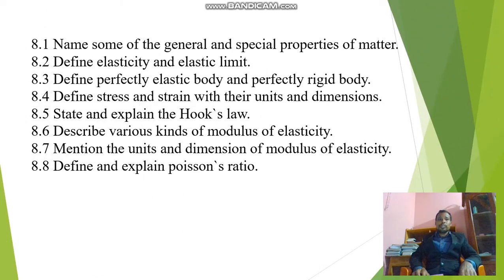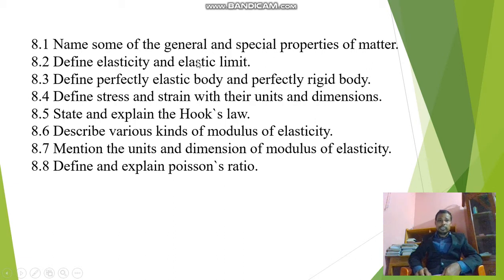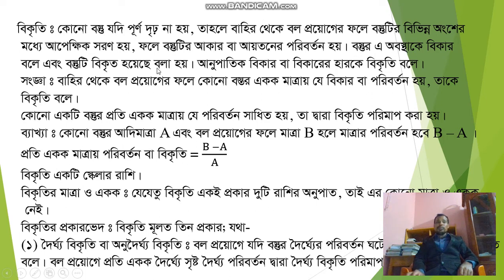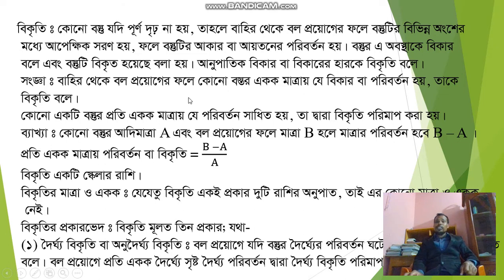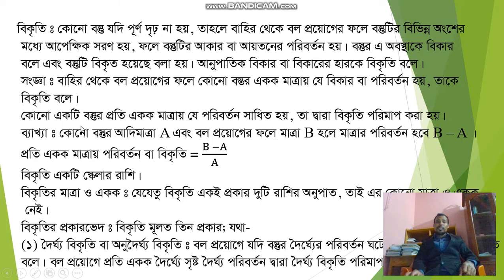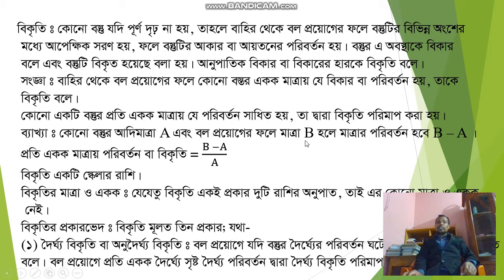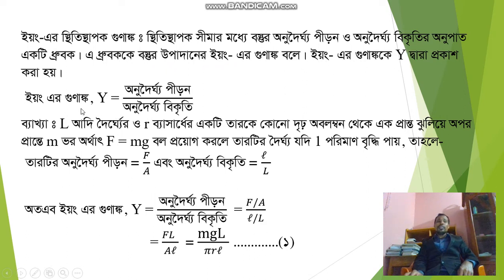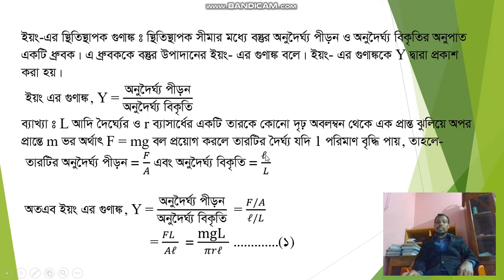Physics-1; subject Code:- 65912; Chapter-8; 1st Lecture